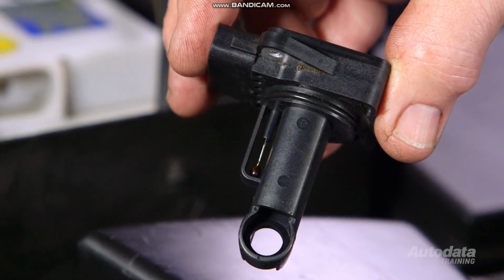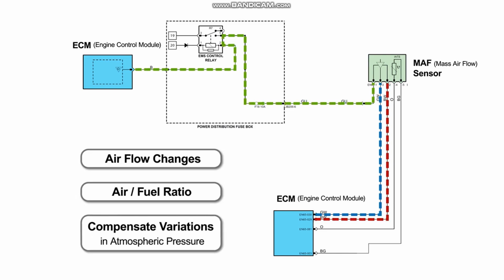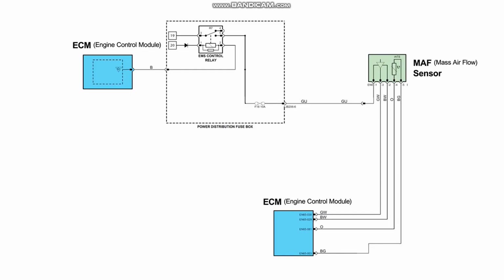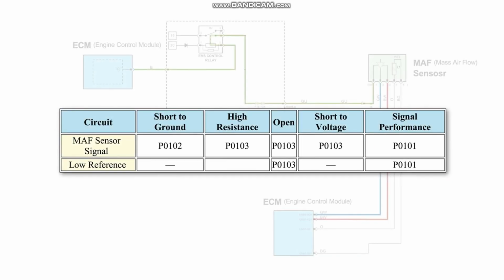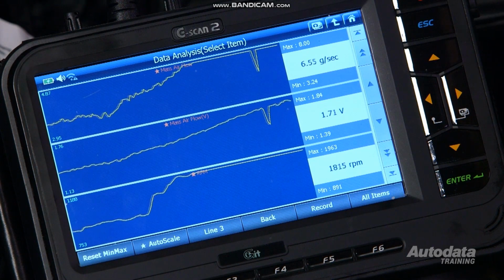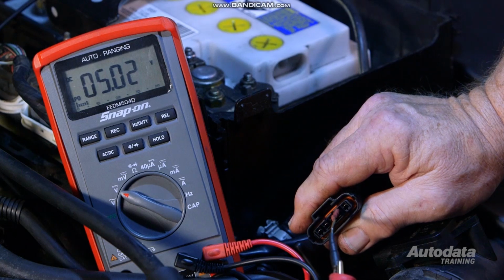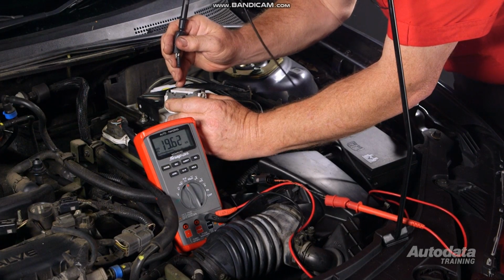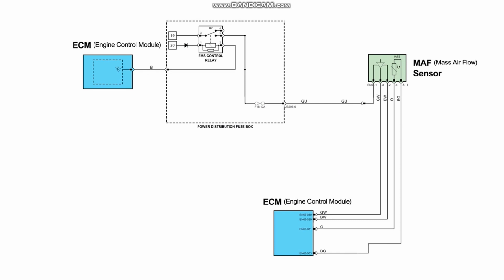Mass Air Flow Sensor Short to Ground